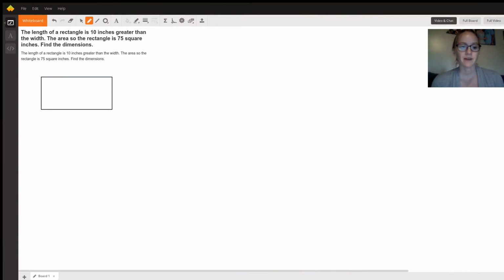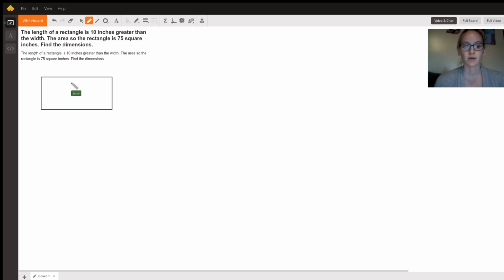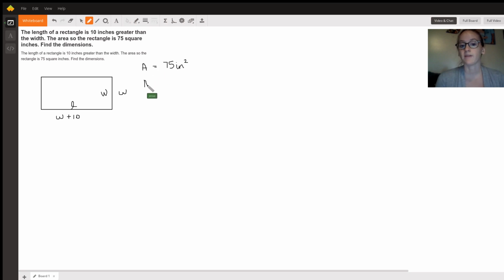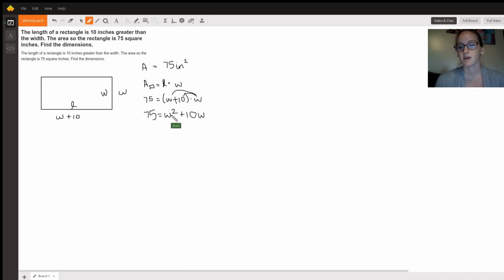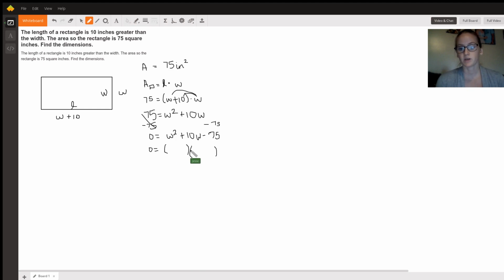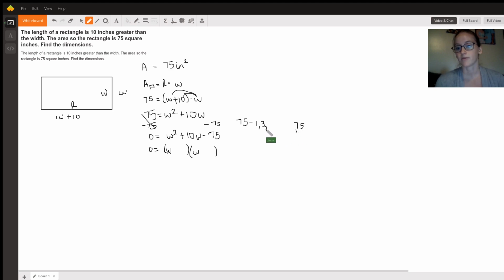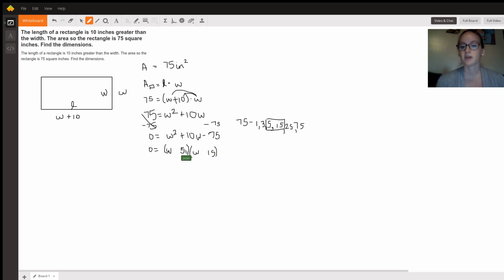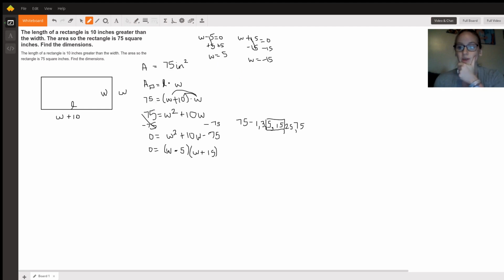This video walks through an example involving find the dimensions of a shape given the area.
Question: The length of a rectangle is 10 inches greater than the width. The area so the rectangle is 75 square inches. Find the dimensions.
The length of a rectangle is 10 inches greater than the width. The area so the rectangle is 75 square inches. Find the dimensions.

Answered By:

Jesse D.
Patient and Experienced Mathematics and Spanish Tutor